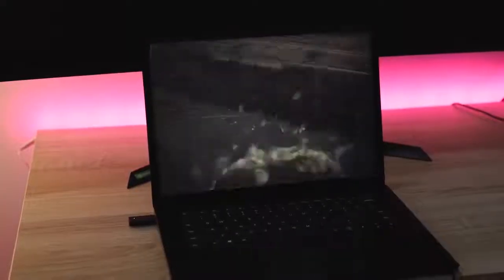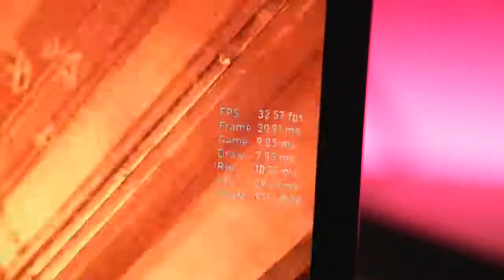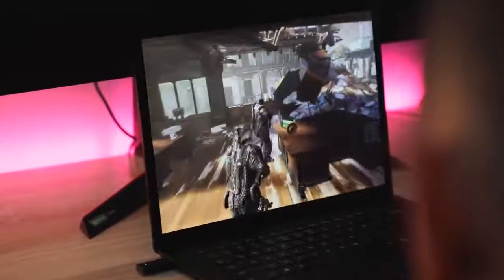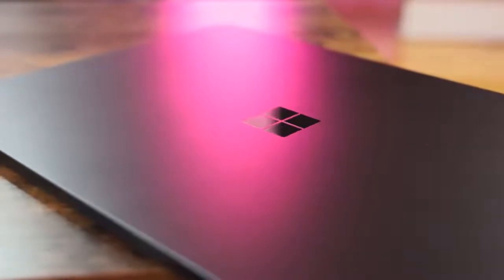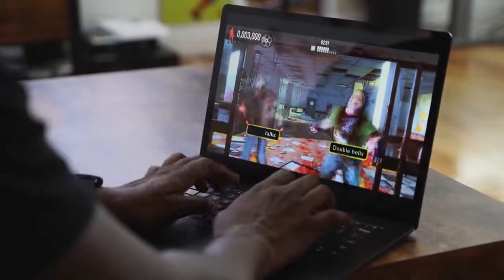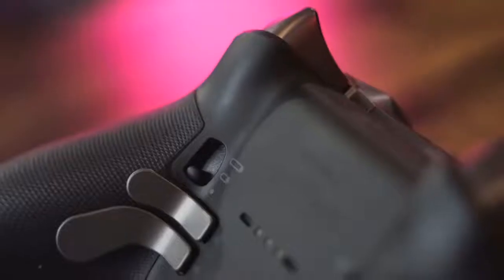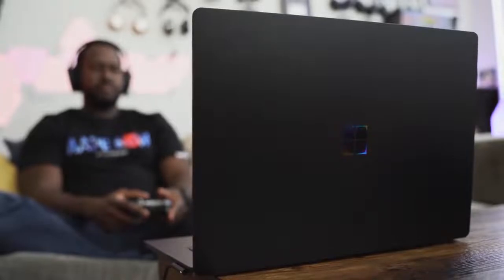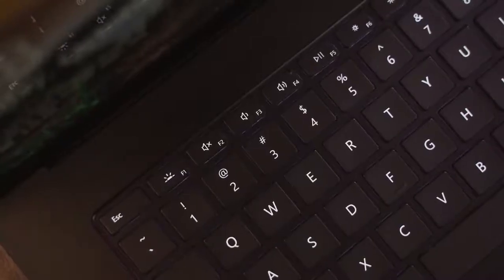Surface laptop 3 15-inch Gaming Review!!!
The new Surface Laptop 3 comes with an AMD Ryzen Surface edition processor, which should mean more performance and better gaming. let's see how Gears 5 fairs on this machine

Surface Laptop: 3
Xbox Elite Series 2